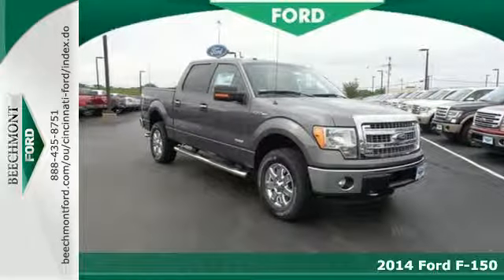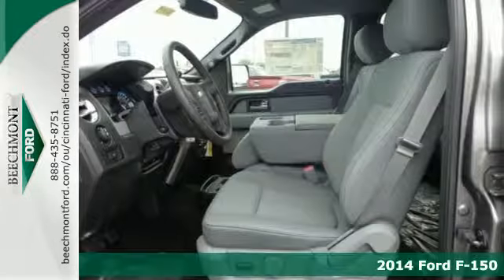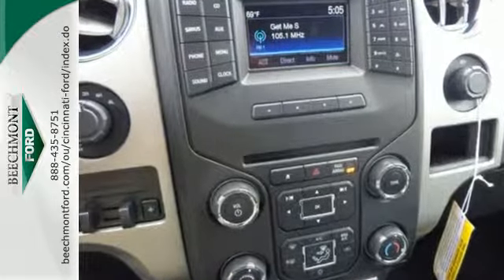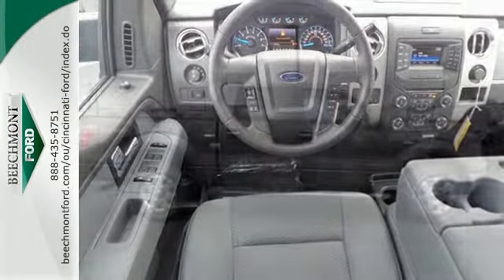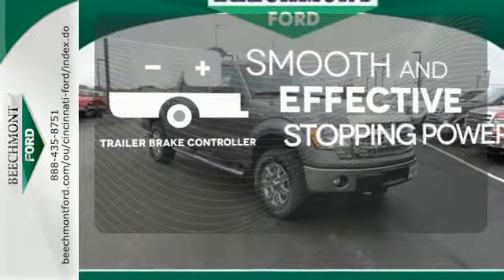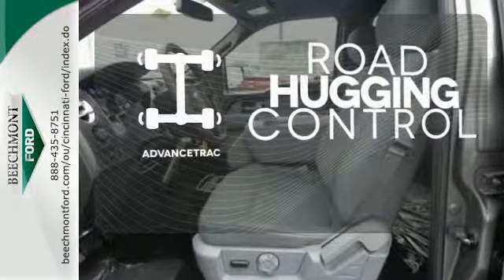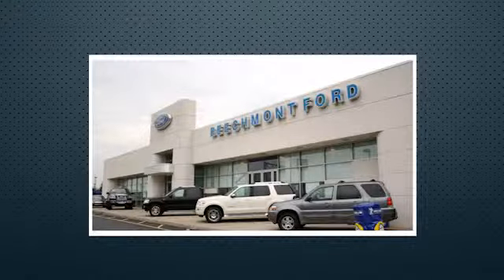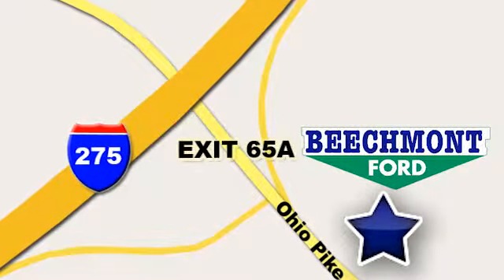2014 Ford F-150 Cincinnati Dayton, OH T14-1149 - SOLD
Year: 2014
Make: Ford
Model: F-150
Trim: XLT
Engine: 6 Cyl. 3.5 L
Transmission: Automatic
Color: Sterling Gray Metallic
Interior: Steel Gray
Stock #: T14-1149
VIN: 1FTFW1ET8EKF34277

Address:
600 Ohio Pike